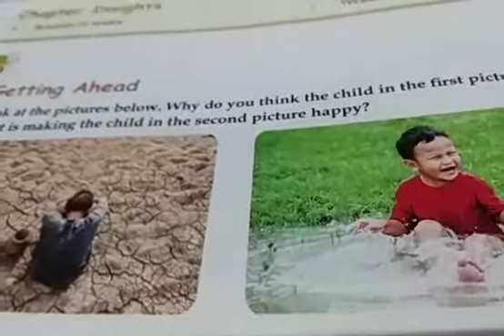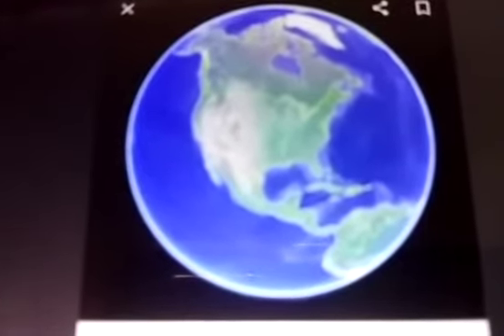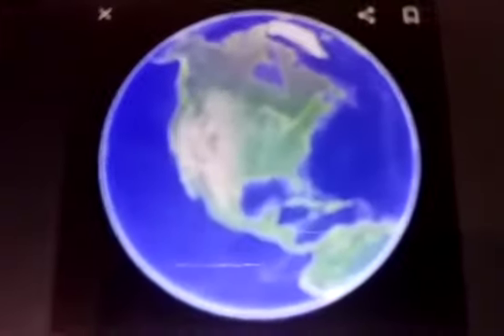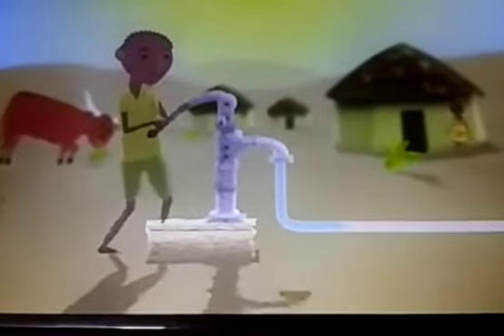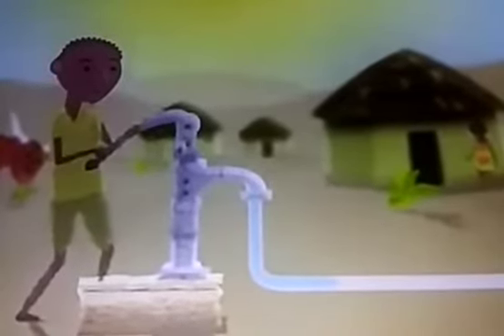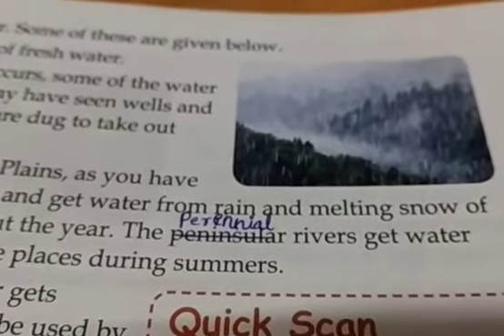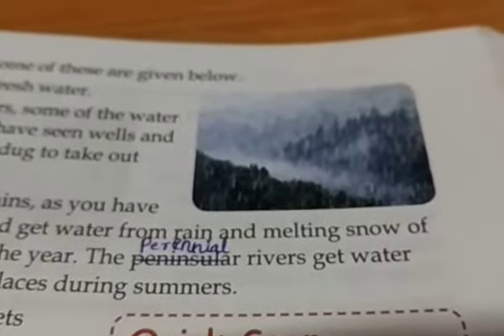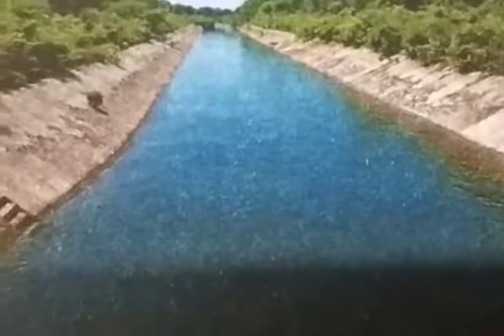STD IV, SUBJECT - SOCIAL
TOPIC : WATER RESOURCES